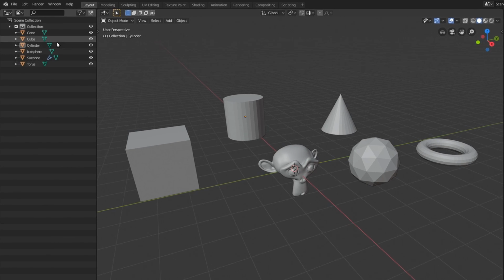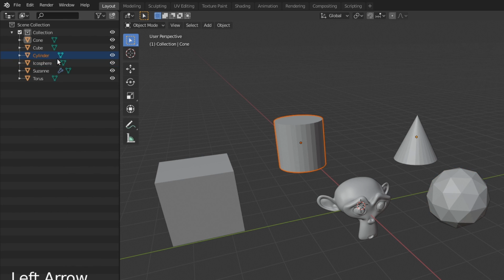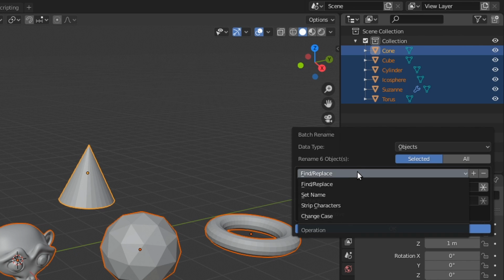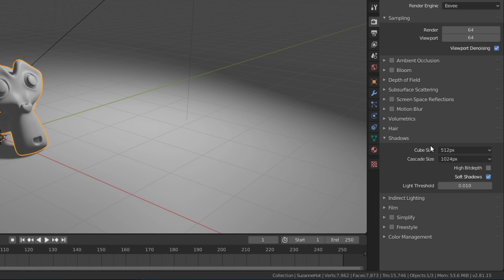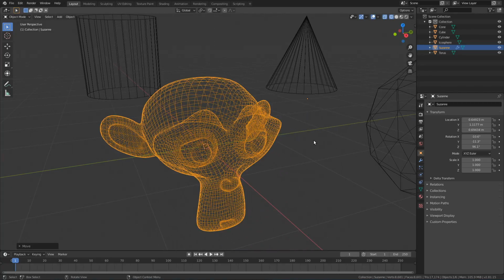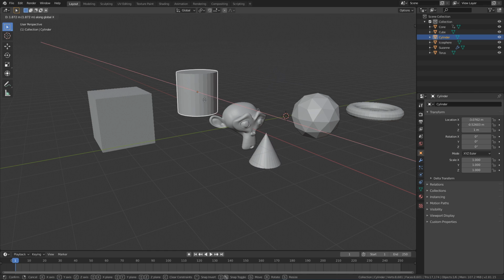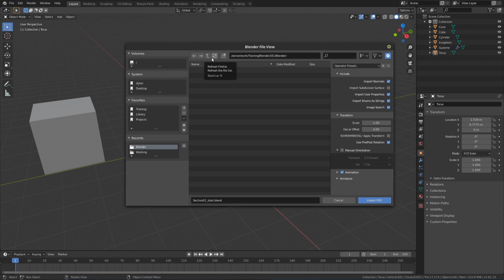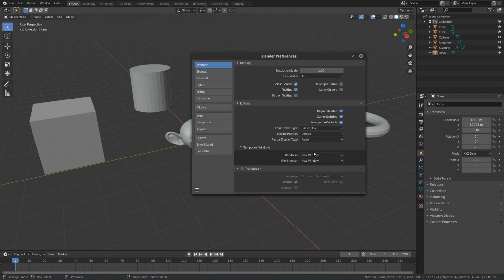The BEST new features in Blender 2.81 are NOT sculpting or denoising!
Blender 2.81 is coming real soon so I go through my favourite new features and how to use them, and a couple of things to look out for when you make the switch.